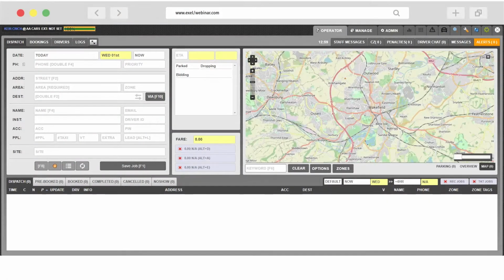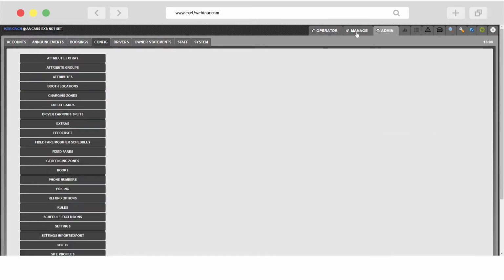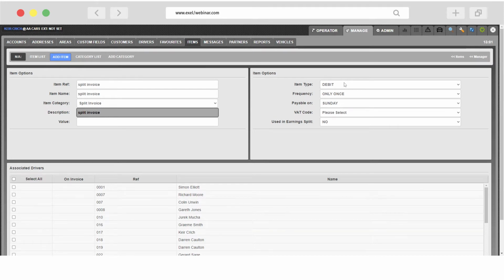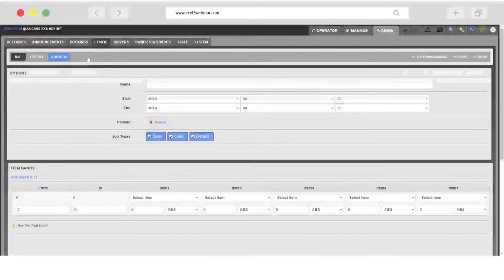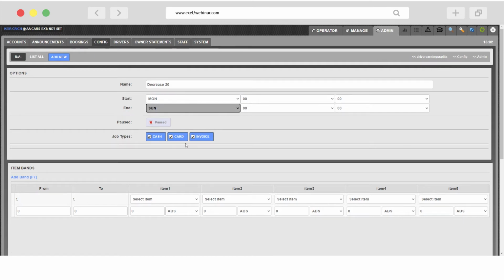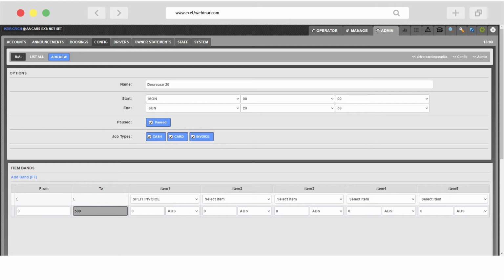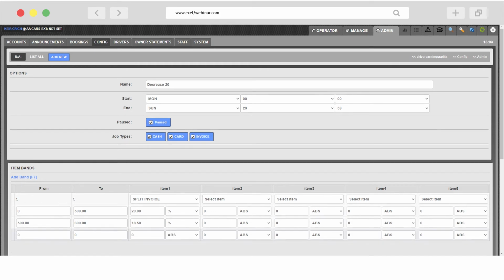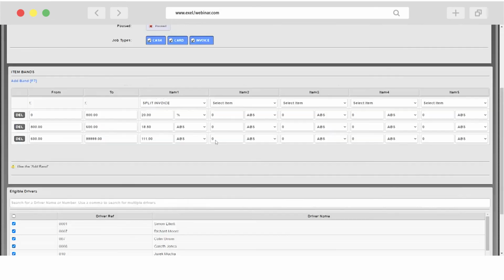ETGL Split Invoice Commissions Webinar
The ETGL team discuss the benefits of using the iCabbi dispatch software to keep your drivers happy. Using split invoice commissions tools, make sure your business is streamlined and is as efficient as it can be.